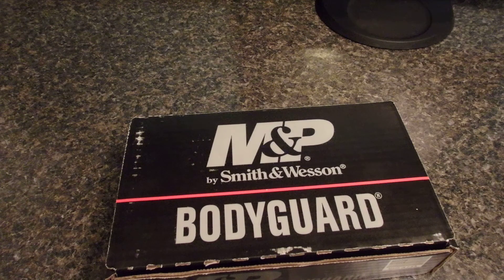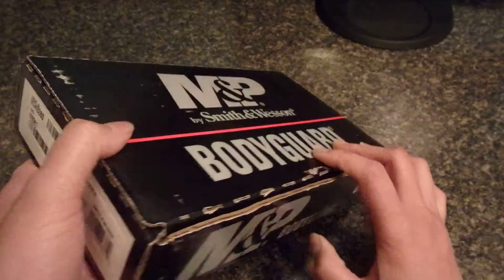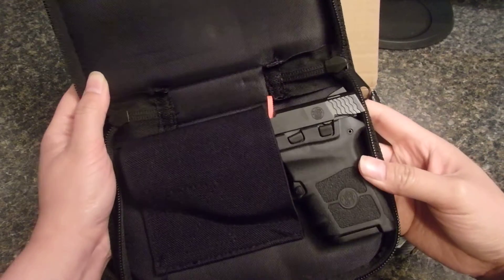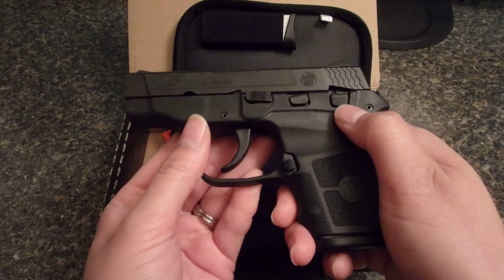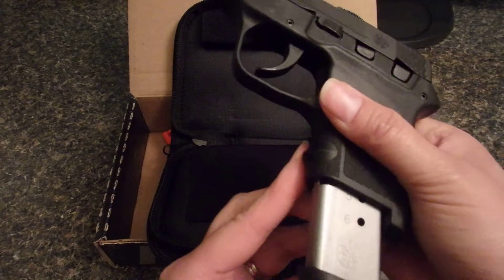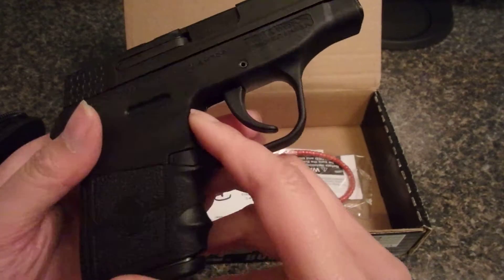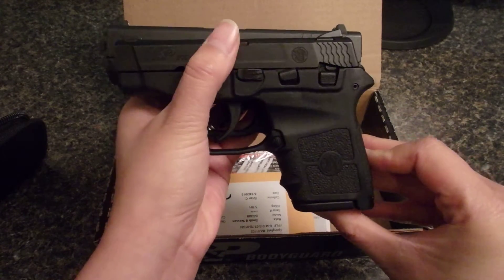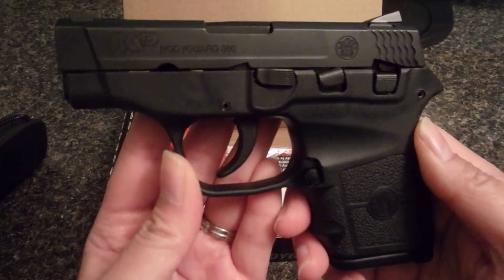Smith & Wesson Bodyguard 380 Unboxing and Size Comparison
Unboxing of Smith & Wesson Bodyguard 380 and size comparison with Glock 42